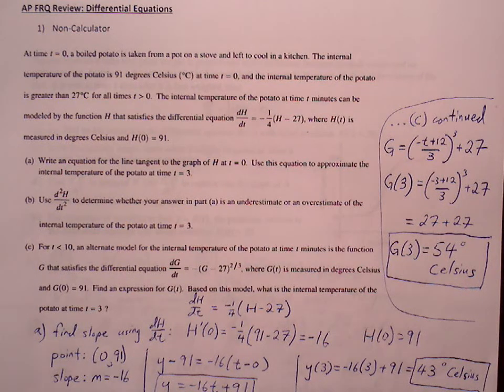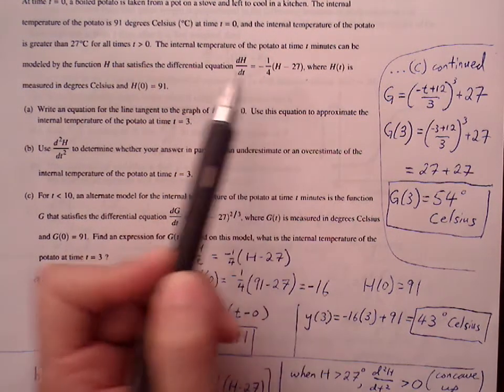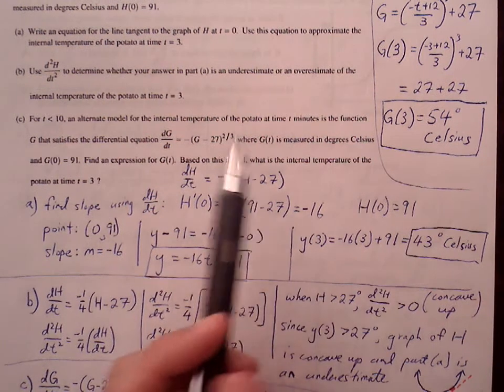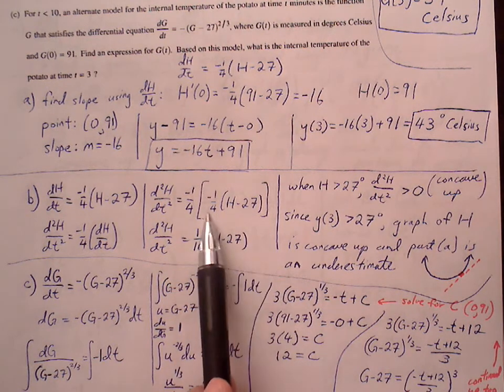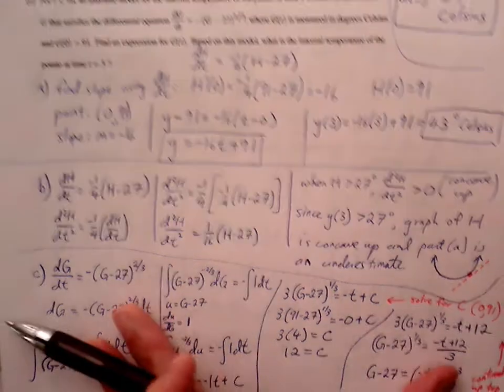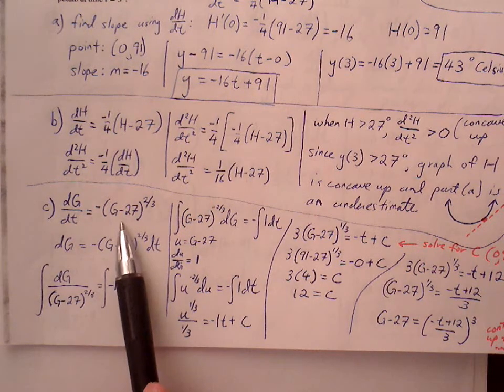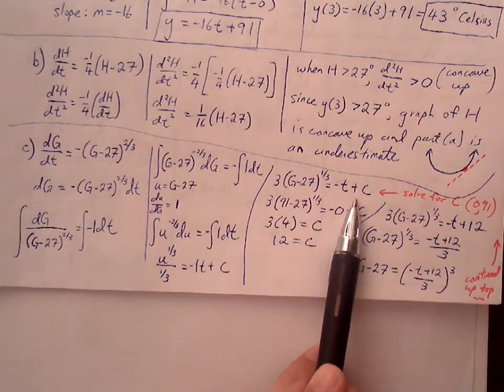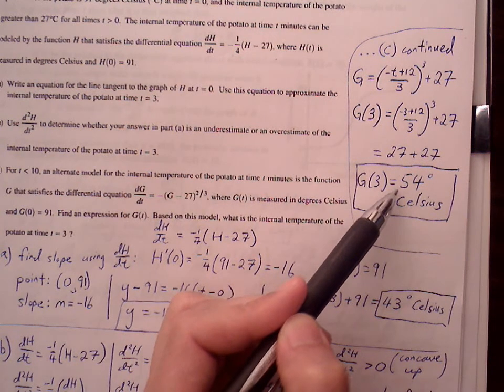AP Calc AB Differential Equations FRQ Review #1